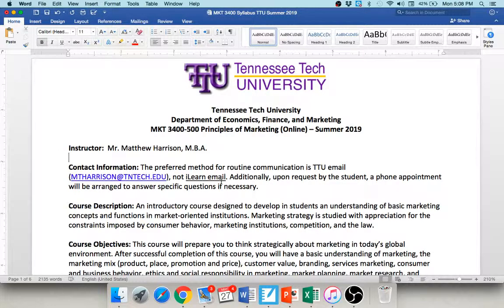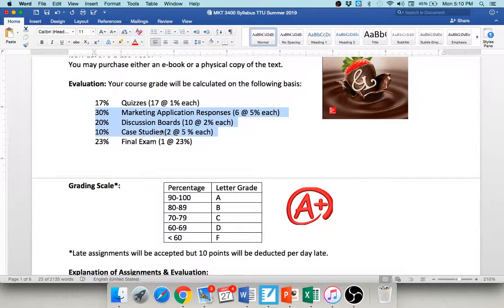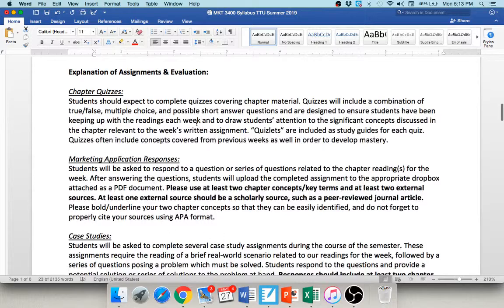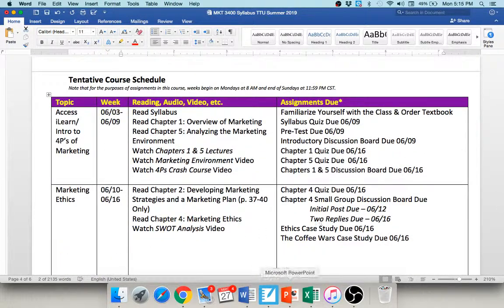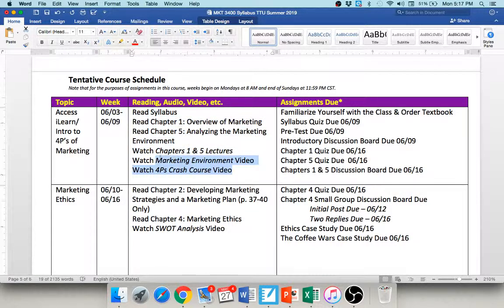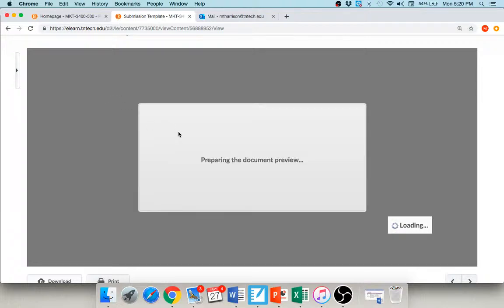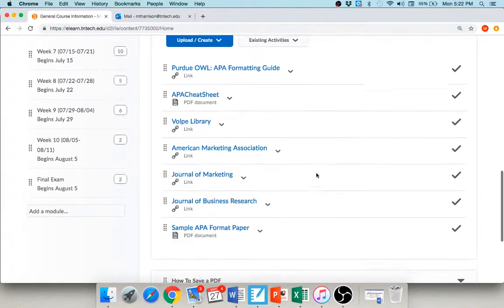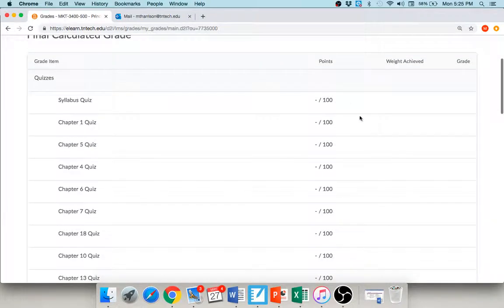MKT 3400-500 Summer 2019 Into Video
This video reviews the syllabus and instructor's expectations for the course.